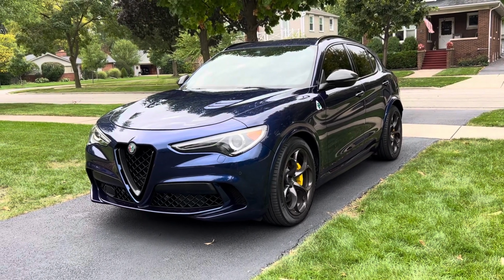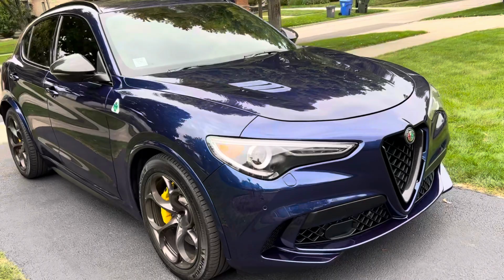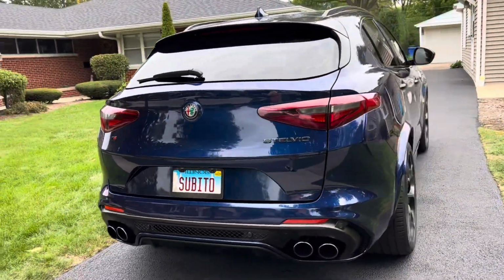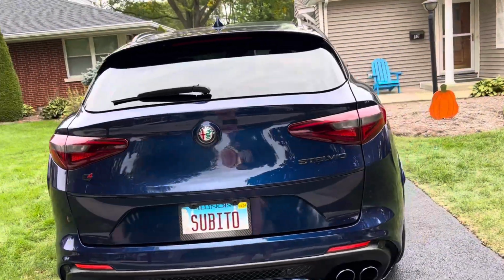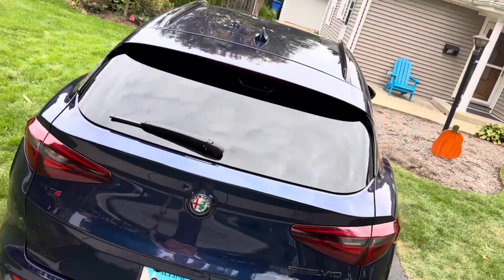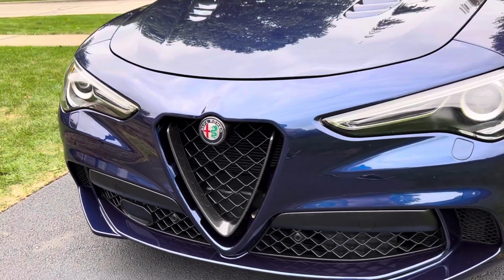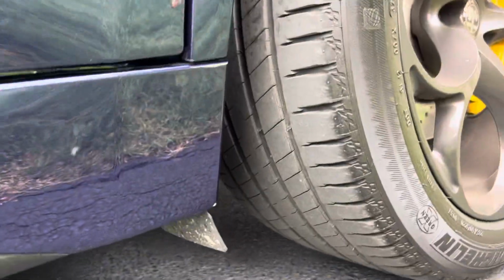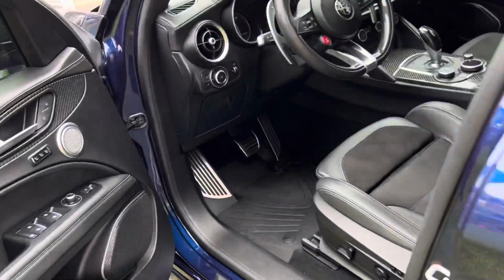19’ Alfa Romeo Stelvio Quad warm start and walk around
We warm start the Stelvio quad after taking a detailed look at the exterior and interior condition. We take it through the different drive settings, and then rev it after it’s warmed up. ￼